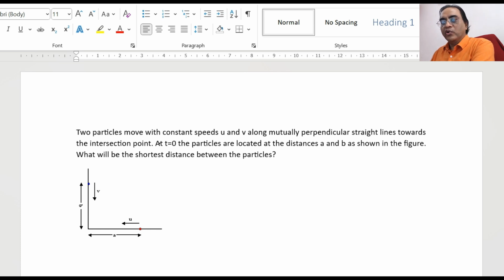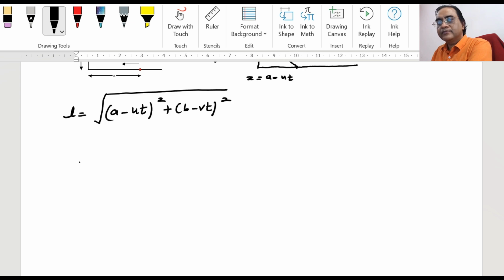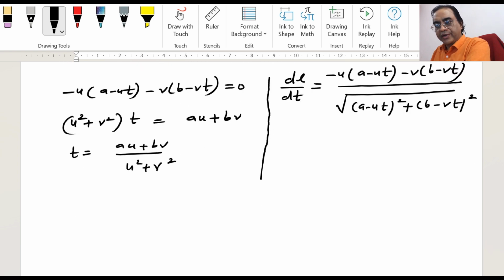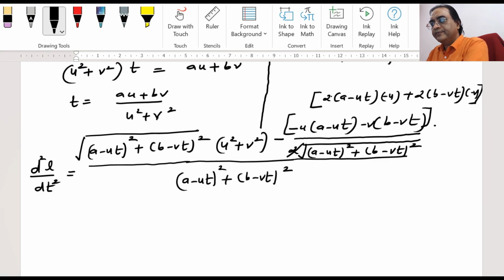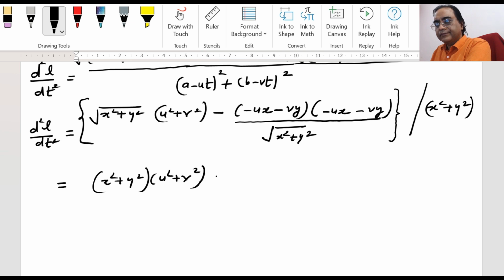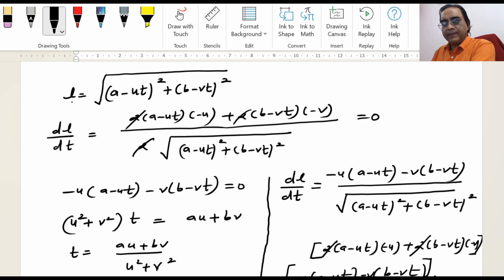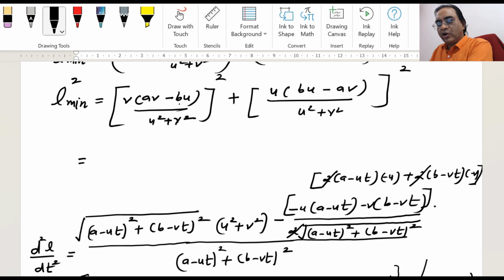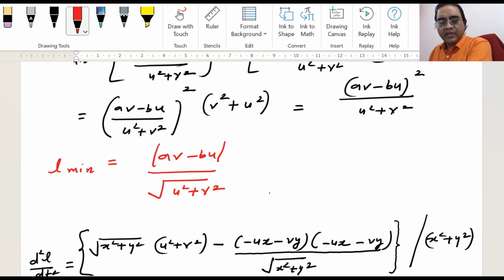Shortest Distance Between Moving Particles